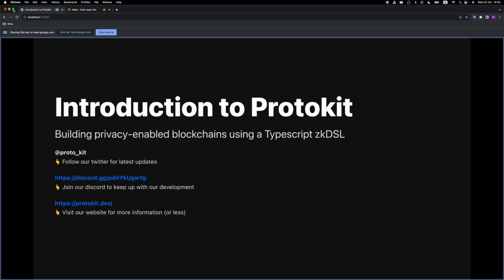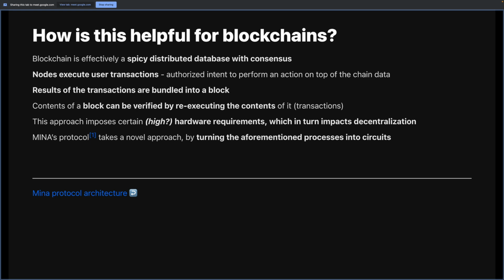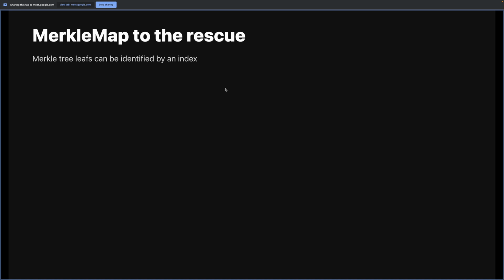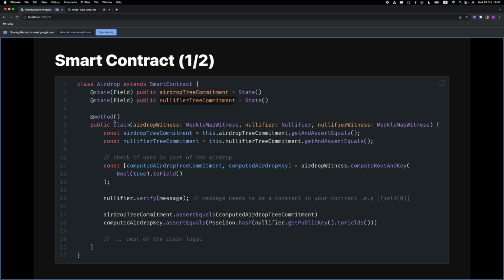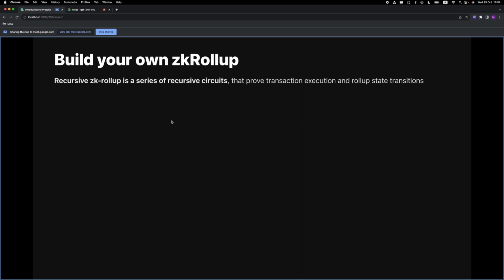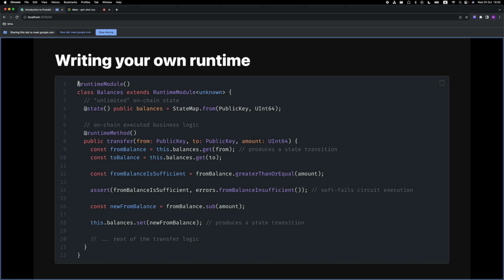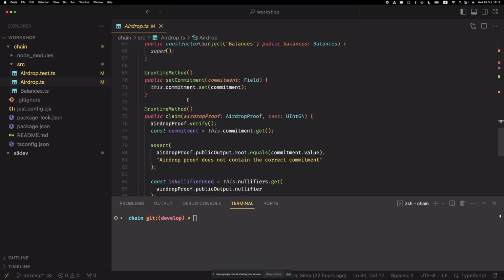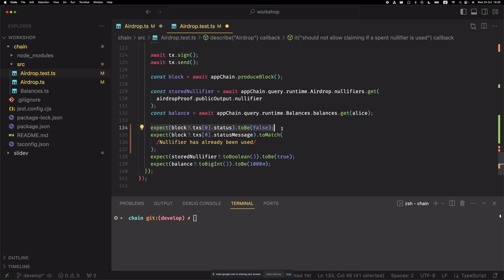Best Mina application or library built using Protokit - ETHOnline 2024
Join us for a workshop with Matej sima titled, "Best Mina application or library built using Protokit "

This workshop is part of ETHOnline 2024, an async hackathon that takes place from Aug 23 – Sept 13, 2024.